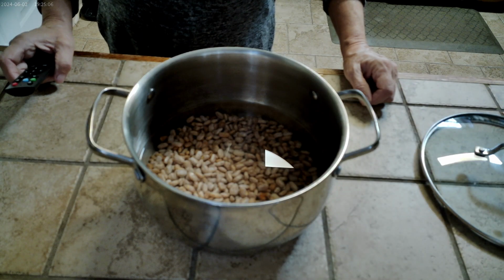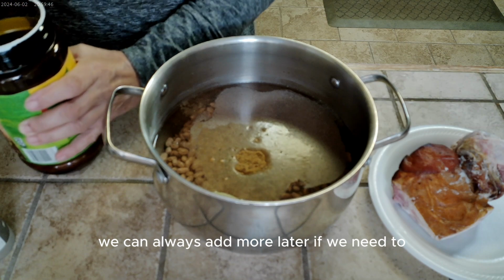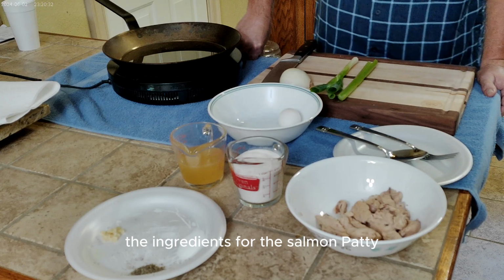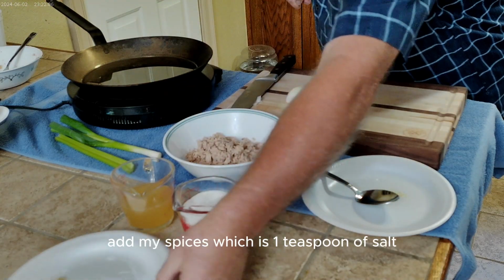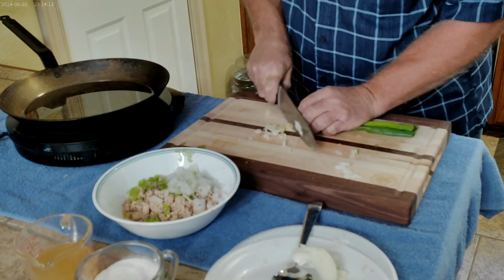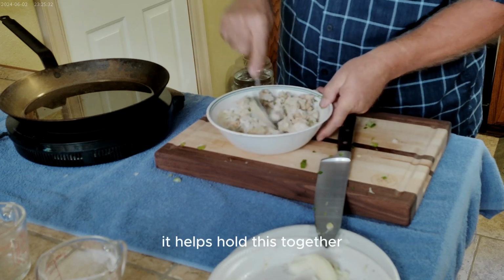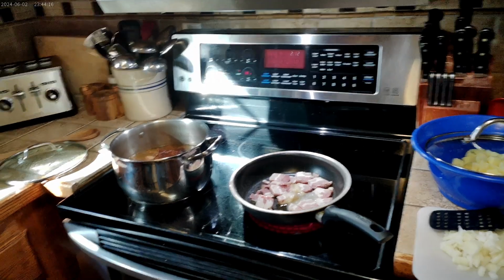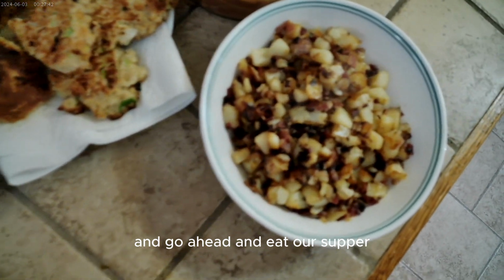Opa's Famous Salmon Patties and Brown Beans